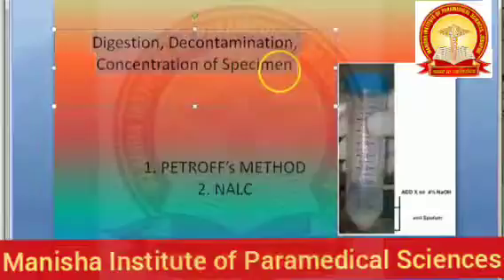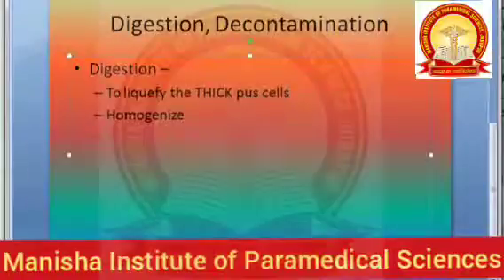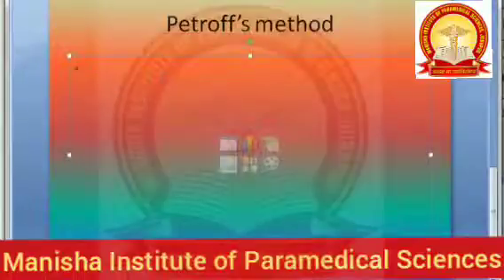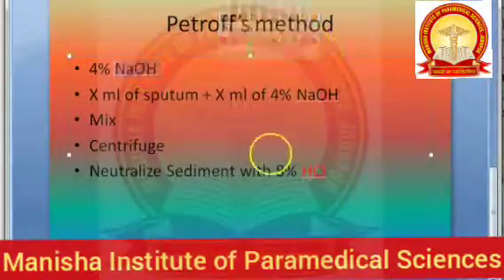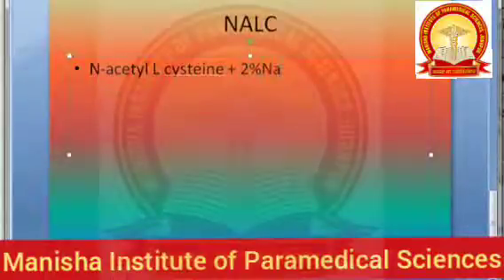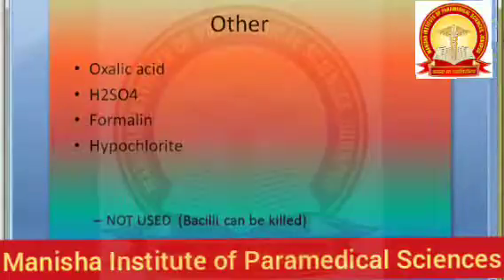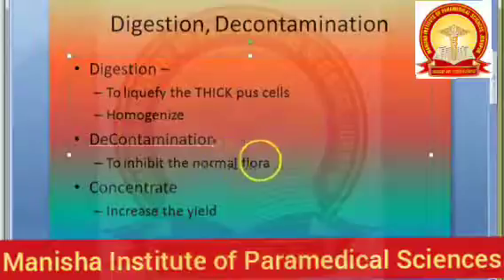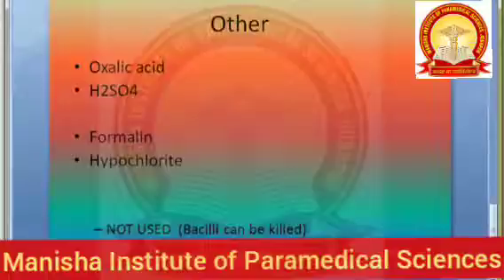Pulmonary Tuberculosis (Part-2)